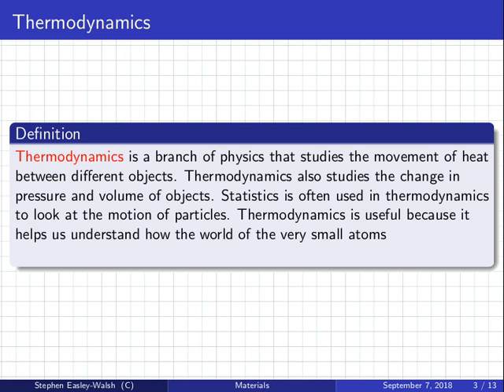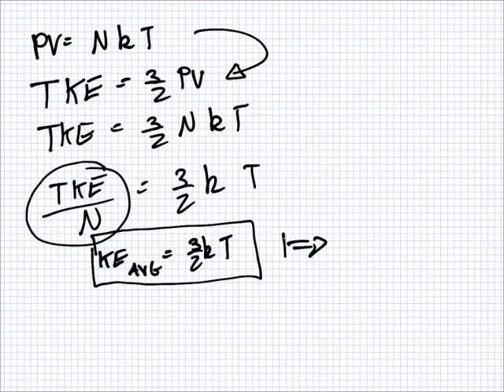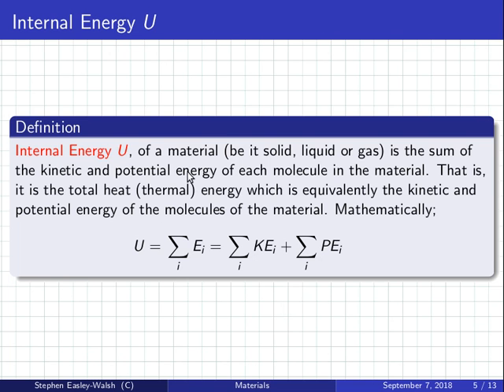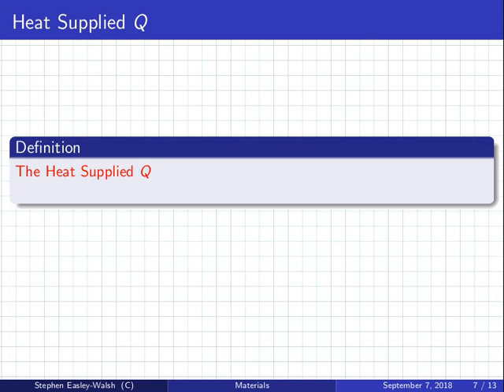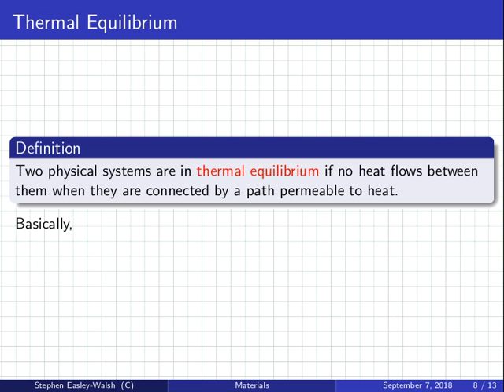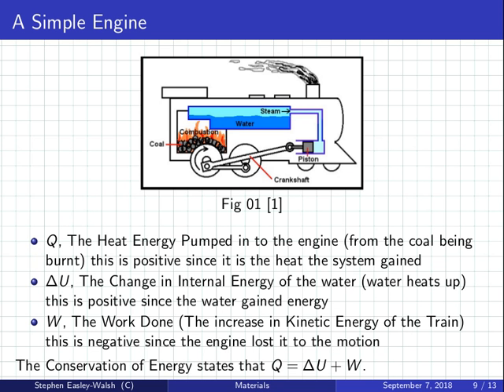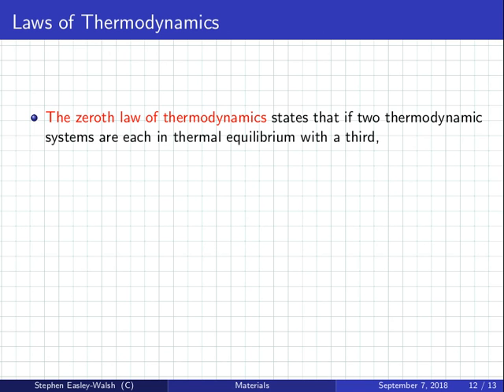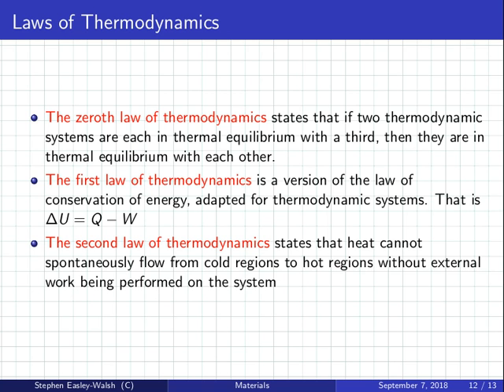Physics | 1819 Intake 1 | Lecture | Thermodynamics